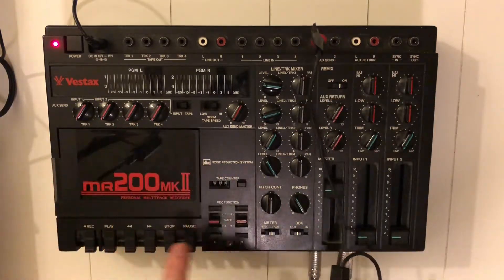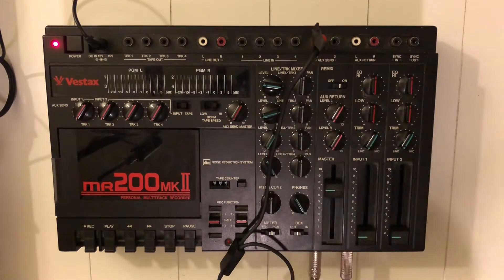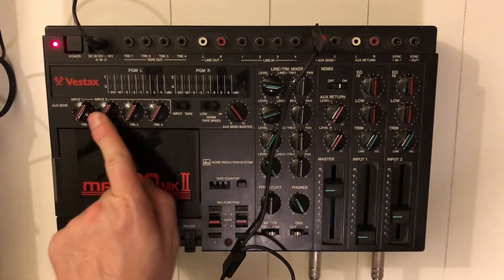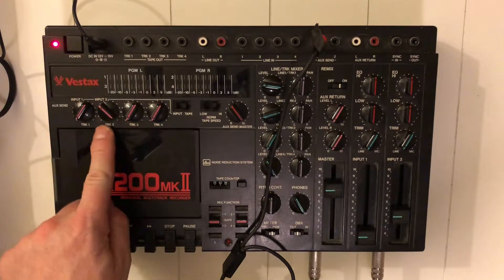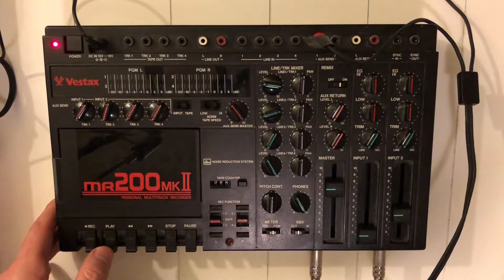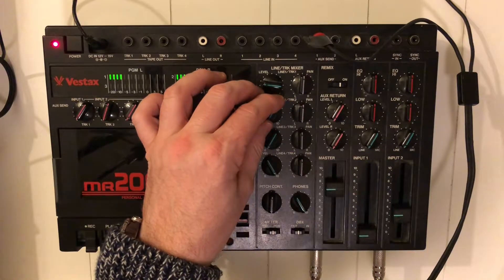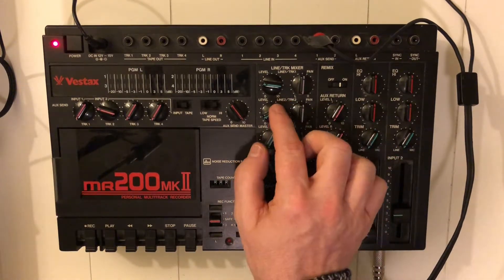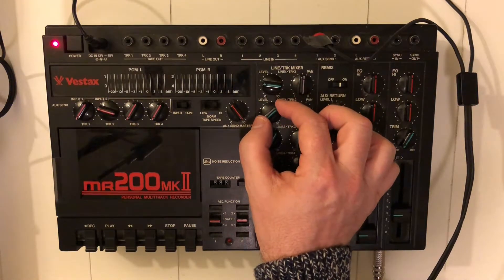Vestax MR200 MkII tutorial / Part 3: MIXDOWN / "Super freak" - Rick James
In this tutorial I'm recording a part of the song “Super freak“, by Rick James, on a Vestax MR200 MkII.

Part 1 covers recording of 3 tracks:

Tr. 1 - Drum loop out of Garageband
Tr. 2 - Bass guitar, through a Crate bass amplifier, miked with a Sennheiser e602
Tr. 3 - Grand piano, played live in Garageband

Part 2 shows how to bounce tracks 1+2+3 to track 4.
Also recording of 2 extra tracks:
Tr. 1 - Synth, played live in Garageband
Tr. 2 - Vocal #1 through a Sennheiser MD421

Part 3 shows how to mixdown